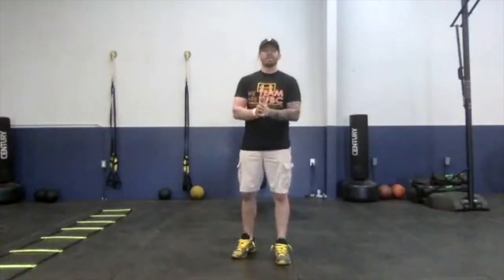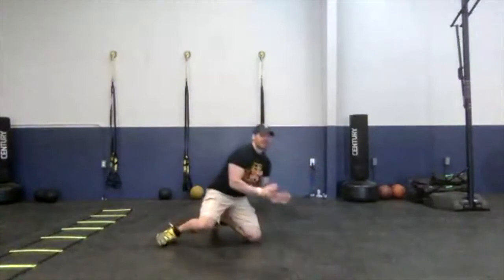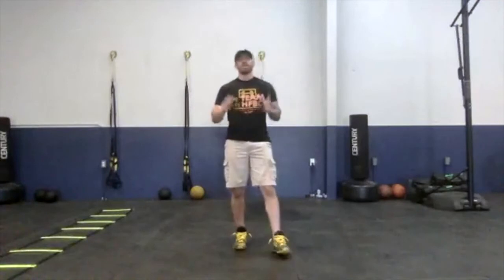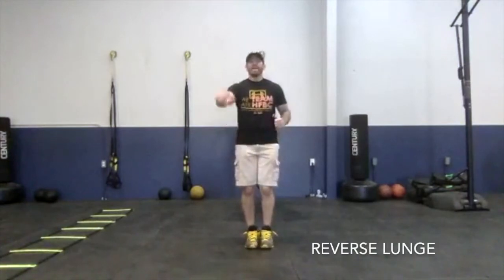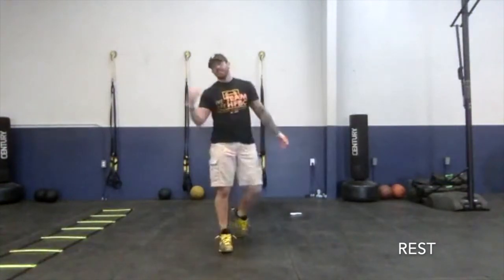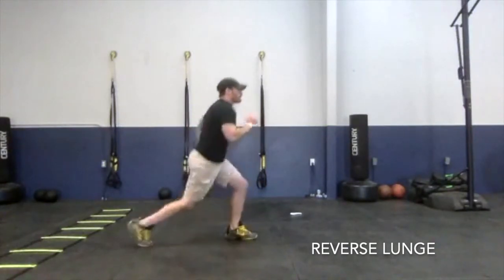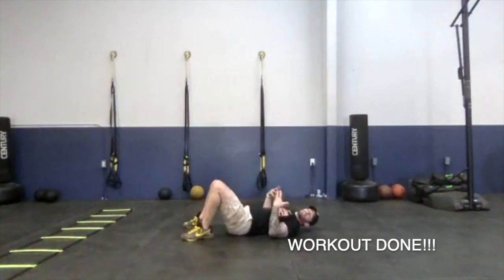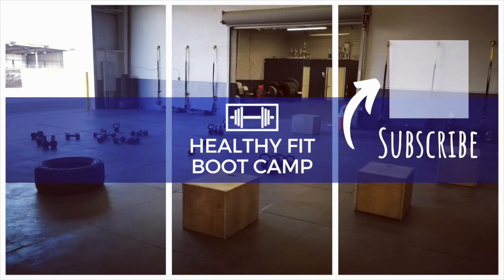FREE Jump Start Workout #2 | Healthy Fit Boot Camp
Healthy Fit Boot Camp

This workout is part of a Facebook Live series that I did a month or so back. There are 12 workouts total, with each one designed to utilize basic bodyweight exercises that requires no equipment (mat optional) to either help people get jump started towards their health & fitness goals, or to provide something to supplement someone's current exercise routine.

Unfortunately, in order to post via FB Live, I had to use my laptop camera, so I apologize for the crappy video & audio quality, as FB wouldn't let me download a HD version.

Despite the quality, I hope that this video can still serve its original purpose for you.

As for the workout, here are the exercises & format:

30 sec - Reverse Lunges
30 sec - Push-ups
30 sec - Bicycles
30 sec - Rest

Be sure to let me know how you do!

Thank you for your support & kicking butt with me!